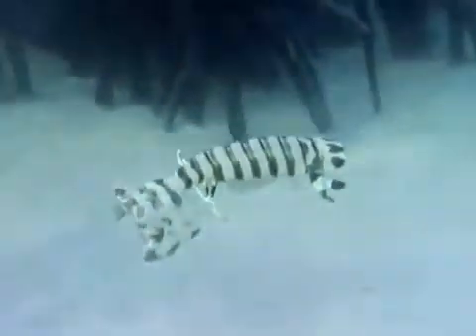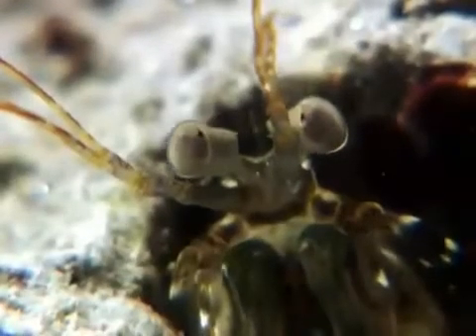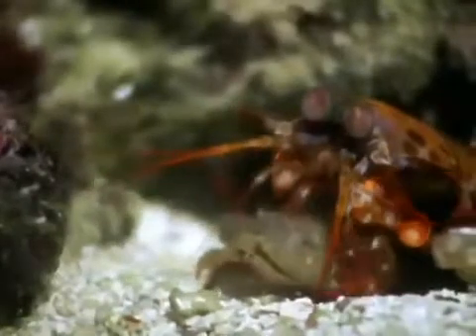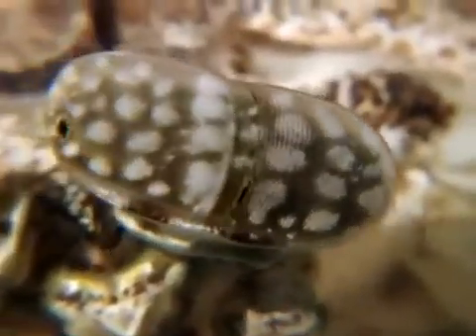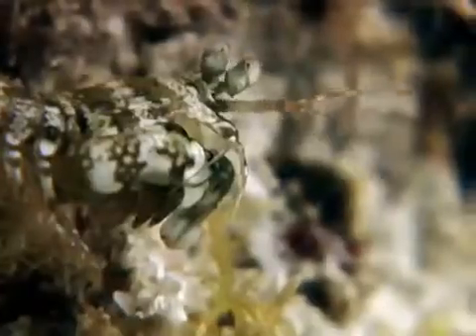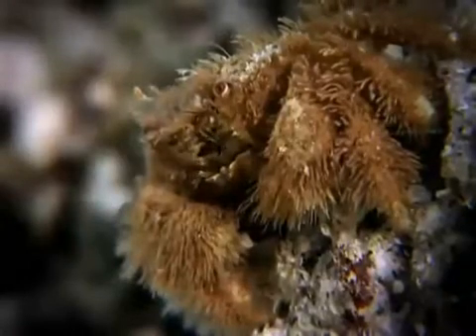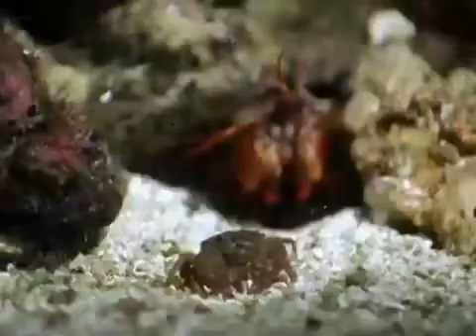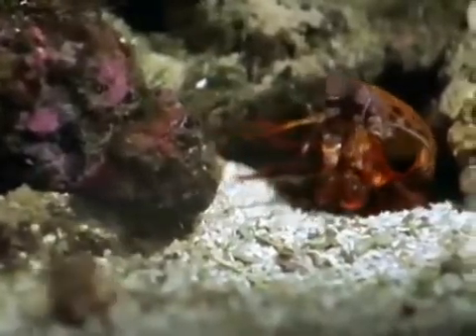Awesome weapon of mantis shrimp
With large and hard claws, as well as the ability to attack prey instantaneously, mantis shrimp is the creepy predator in the ocean.